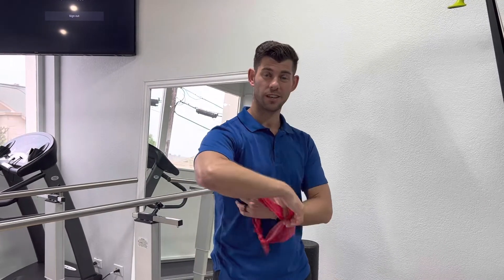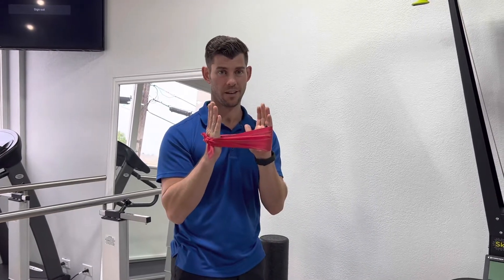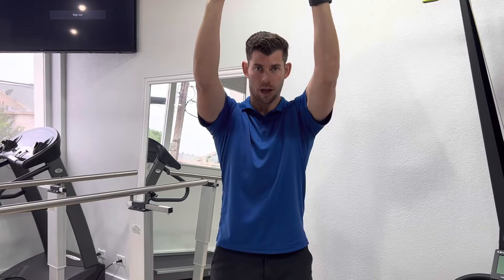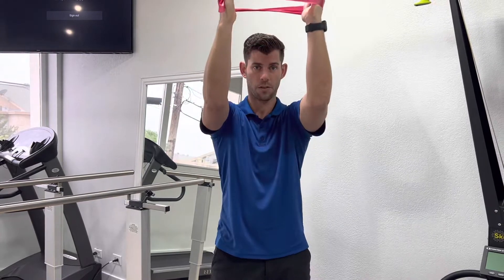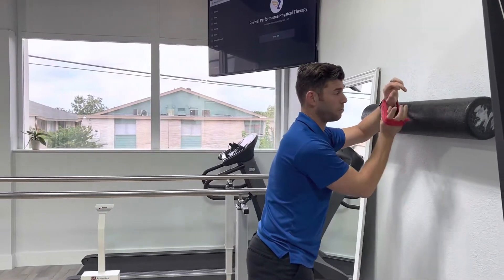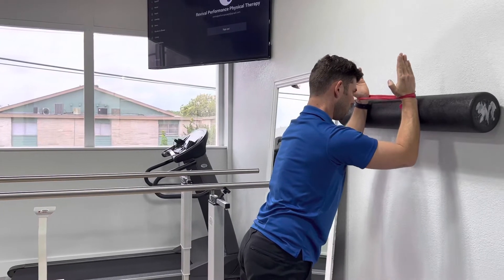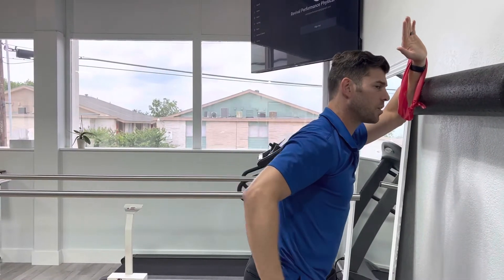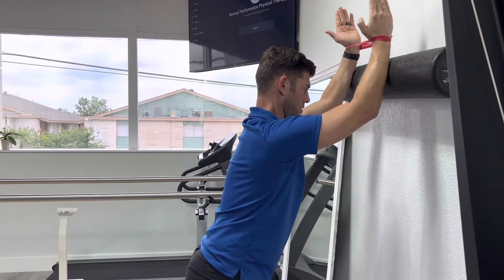Serratus roll outs with touch down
This exercise strengthens both your serratus anterior and rotator cuff muscles in one move. These muscles are very important for proper shoulder movement and stability. the serratus anterior upwardly rotates the scapula which allows the acromion to get out of the way and creates a good base for the shoulder joint to move. the rotator cuff is a group of 4 muscles that help keep the shoulder joint in the right part of the socket, stabilize the joint and help move the joint.
Test this exercise out! Keep your shoulders strong by performing this daily.

Get your own exercise band and foam roller:
Band Loop, 10", 5 pc Set

Amazon Basics High-Density Round Foam Roller